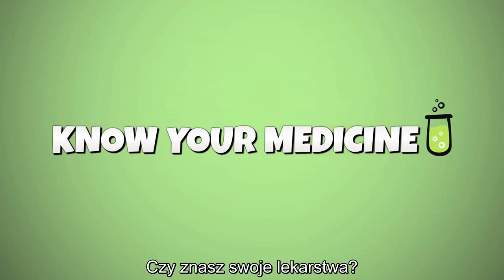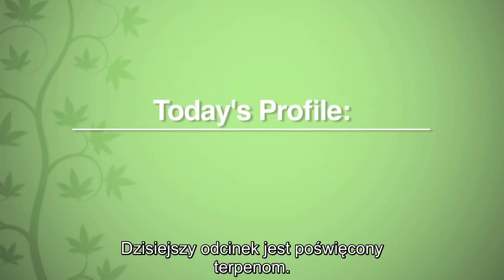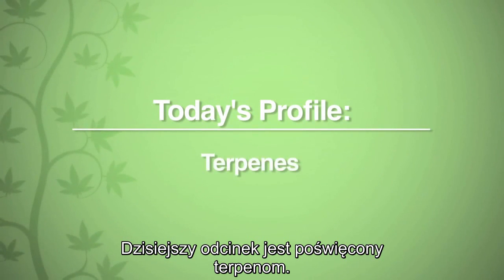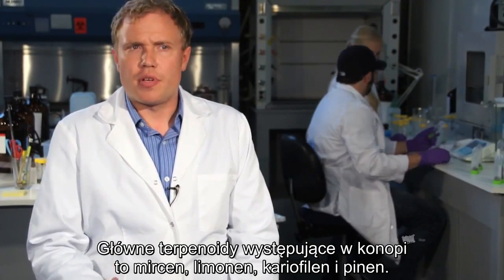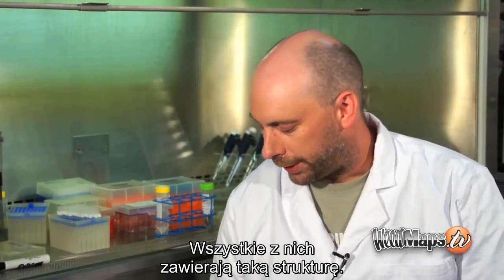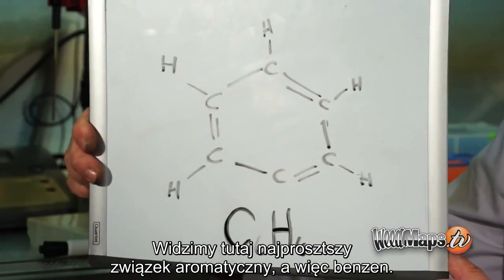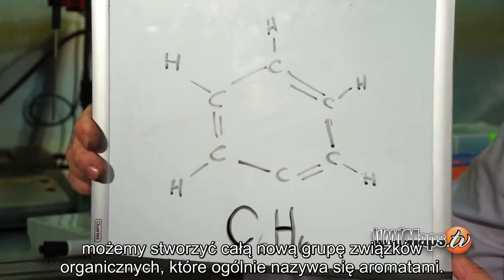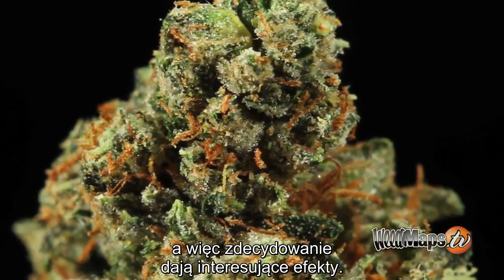Czym są terpeny? napisy PL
Kilka słów na temat terpenów - związków terapeutycznych występujących w medycznej marihuanie.
Więcej rzetelnych informacji na temat medycznej marihuany znajdziesz w naszych pozostałych filmach i na stronie